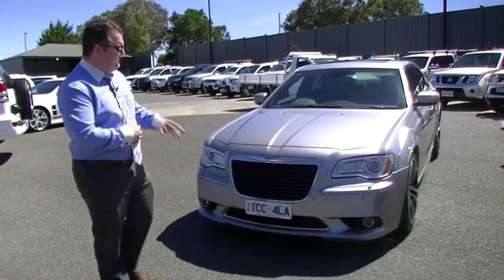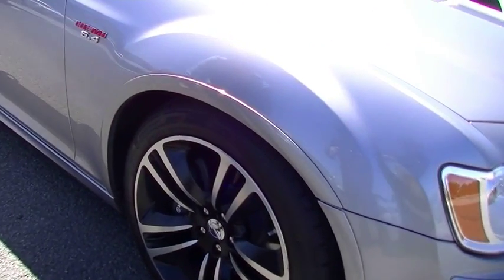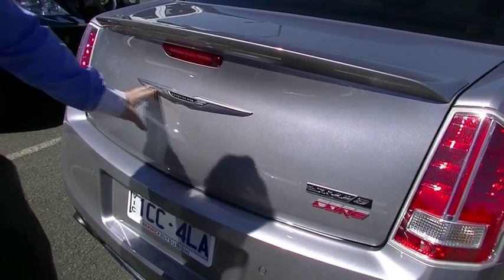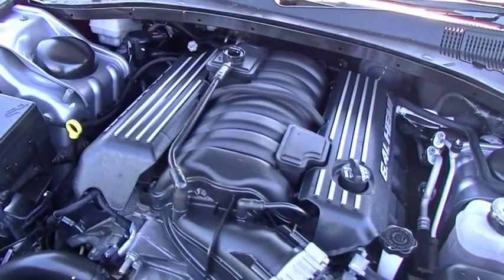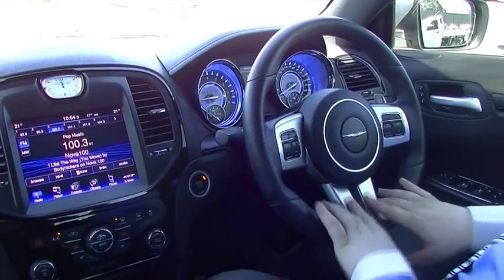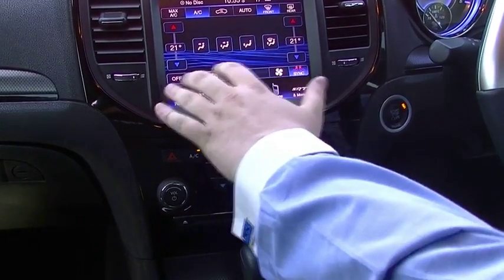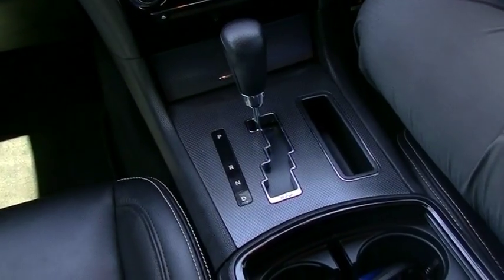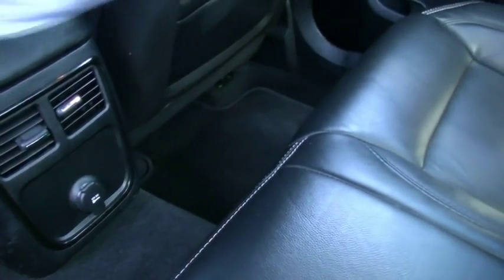B5806 - 2014 Chrysler 300 SRT-8 Core Auto MY14 Walkaround Video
A video walkaround tour of the B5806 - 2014 Chrysler 300 SRT-8 Core Auto MY14 Presented by Marc Hoffmann Used Car Sales at Berwick Mitsubishi,